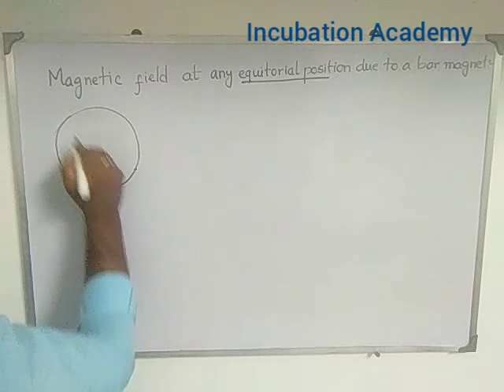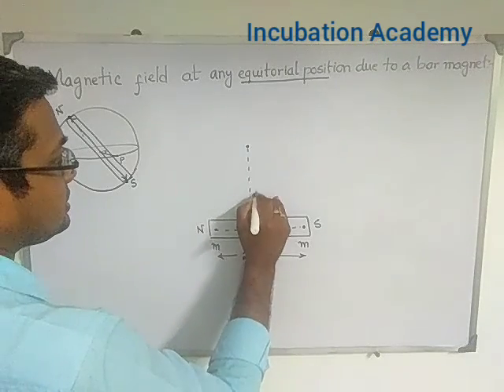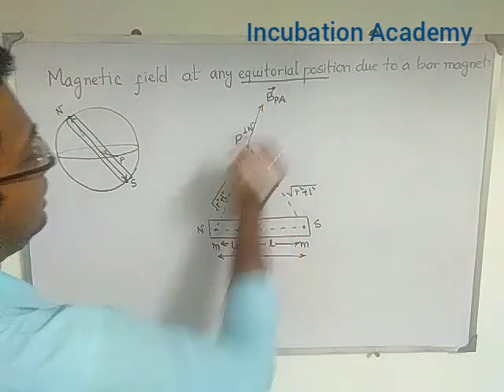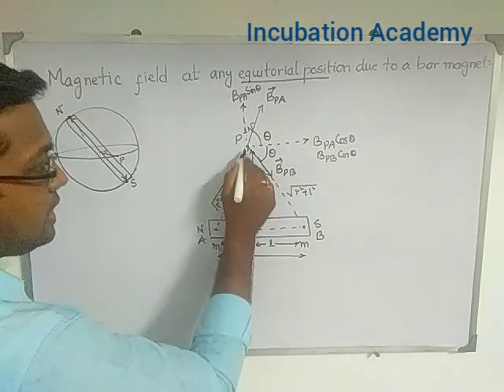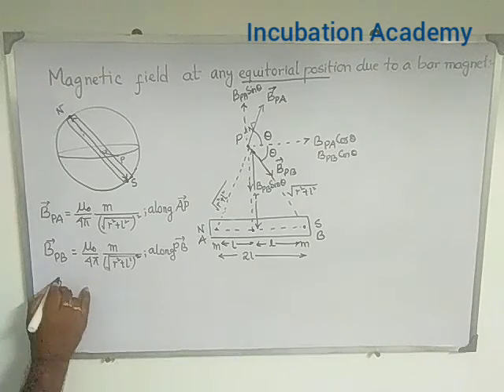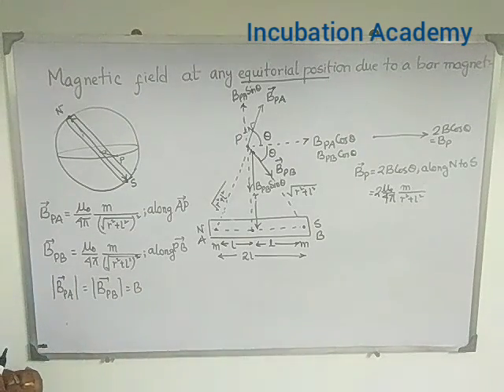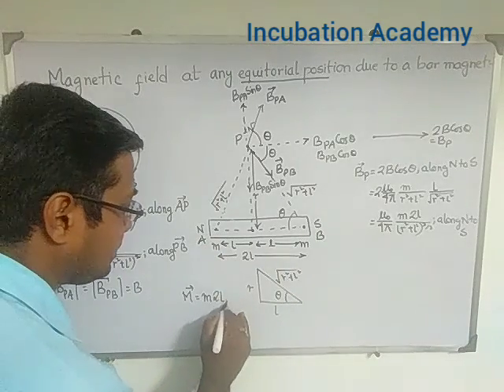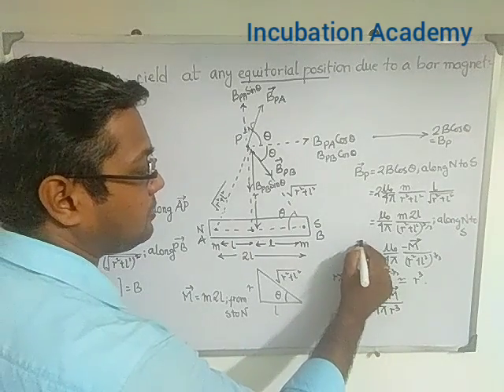Magnetic Field at any Equitorial Position for any bar magnet